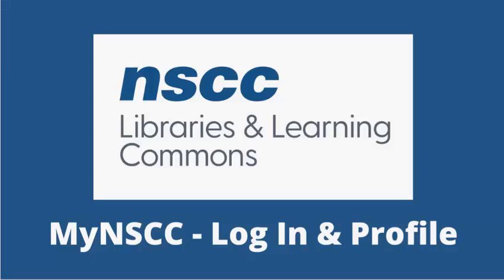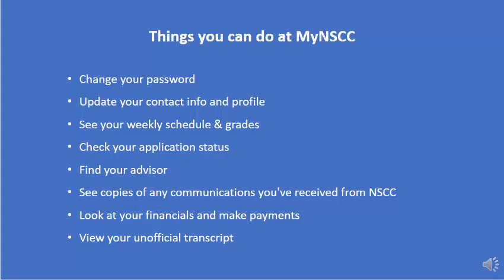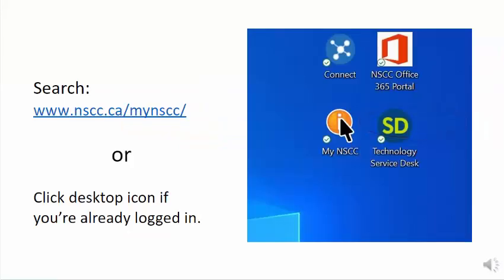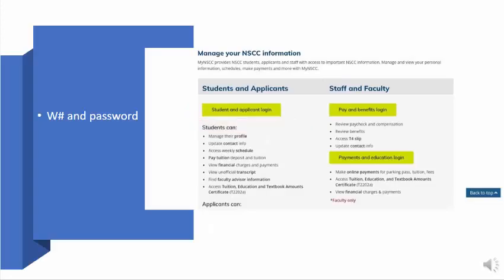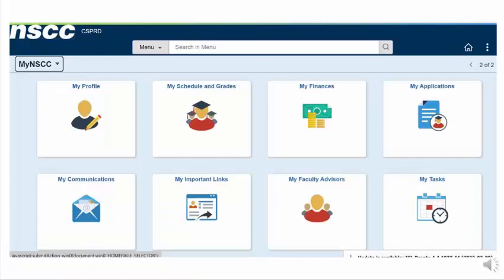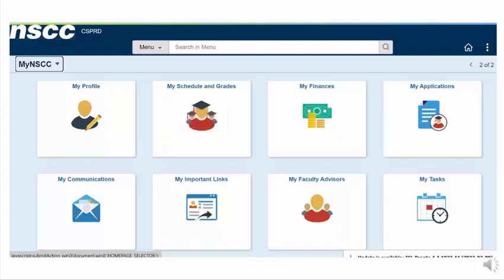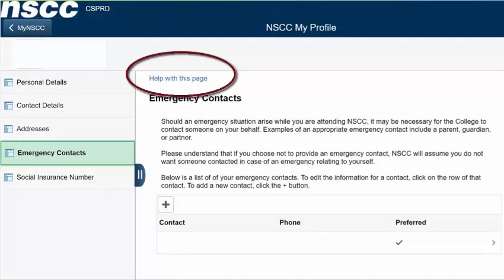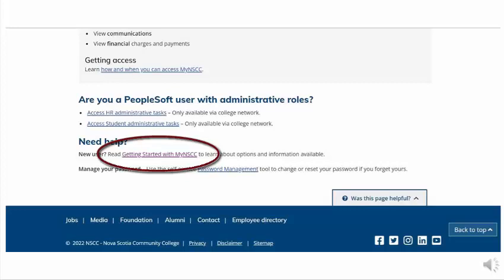MyNSCC Log In and Profile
This video will walk students through the process of logging in to MyNSCC and updating their profile.